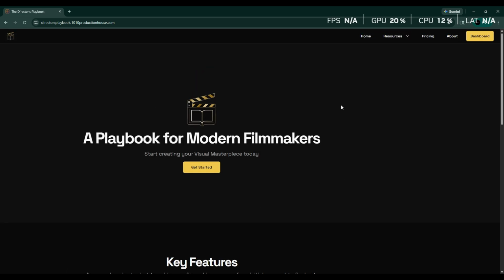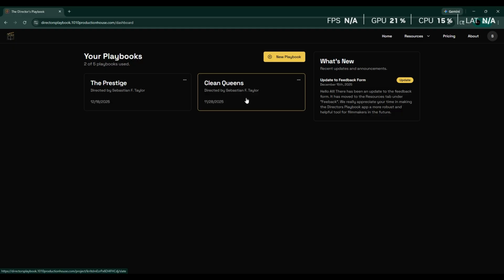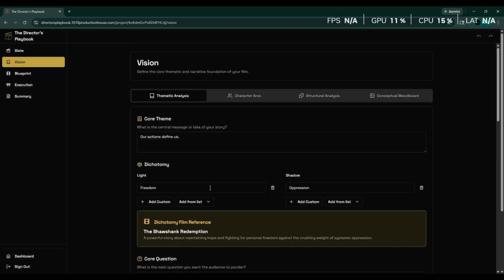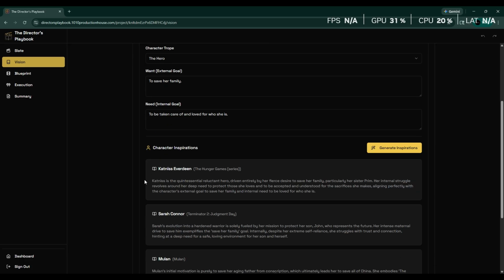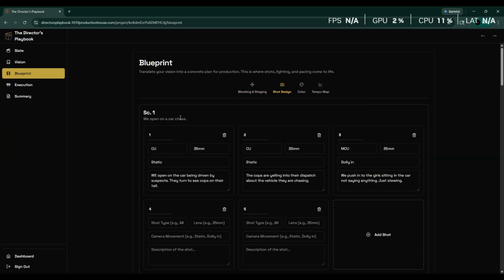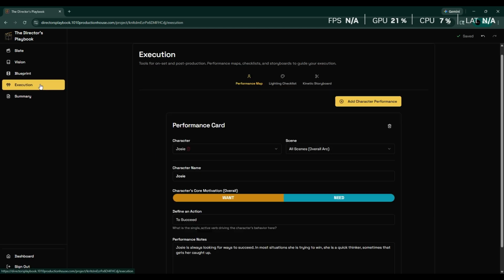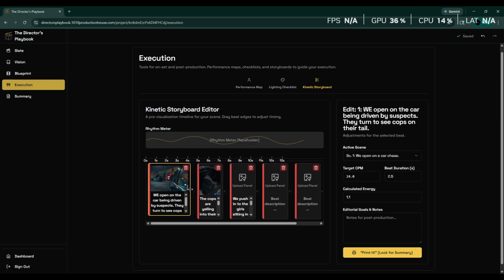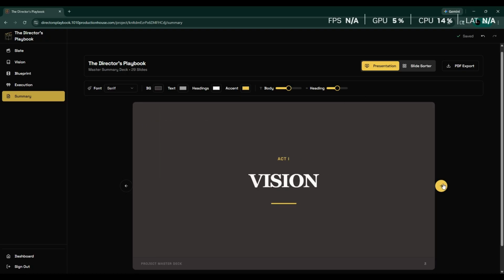The Director's Playbook App Walkthrough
Welcome to The Directors Playbook - where we break down the cinematic technique, creative processes, and hidden rules behind the world's best filmmakers.

This video is a walkthrough of the web application features you can expect for the director's playbook.